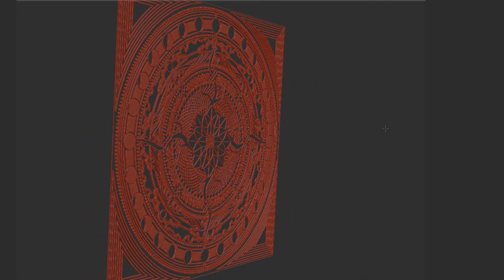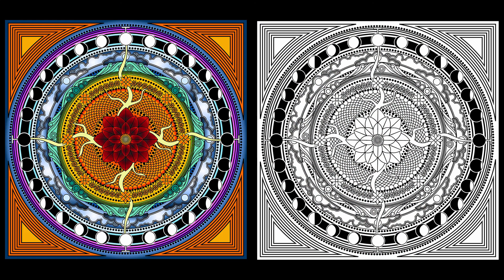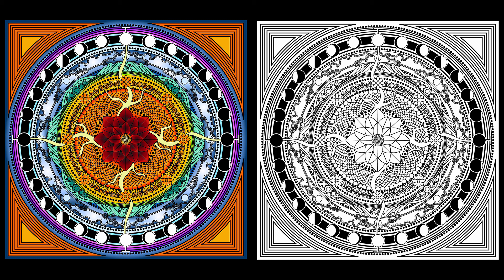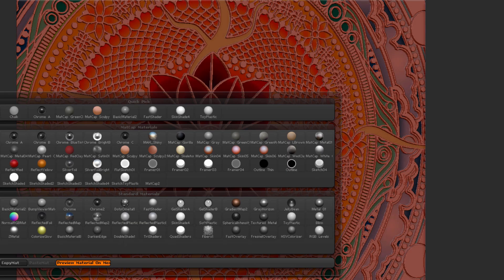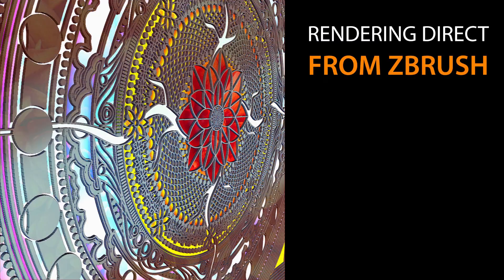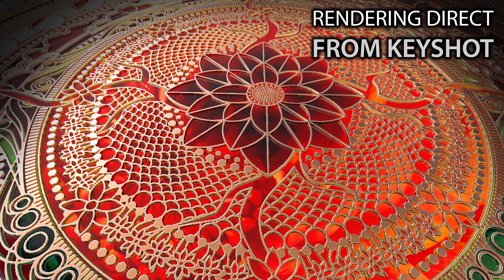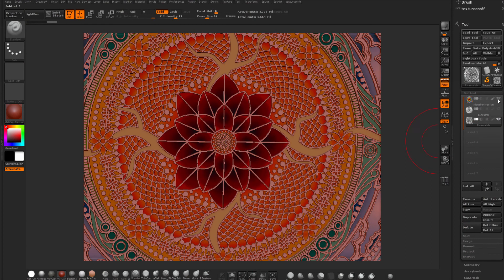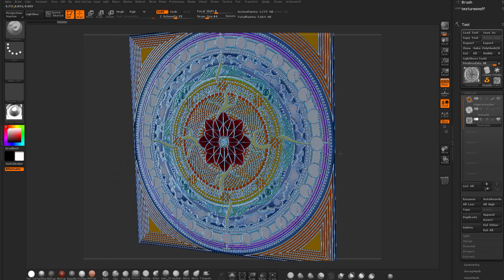ZBrush creating 3D from 2D - Creating a Mandala - Promotional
Are you Ready to learn how to produce amazing 3D versions from 2D artwork!

During this course I will be showing you how to create a 3D version of a Mandala from Flat Artwork, first, we will get our design ready inside Photoshop and then take this into ZBrush, inside ZBrush I will show you two methods for creating fantastic 3D versions of your design.

This course is quite short but don't let that fool you everything is covered in detail and as always any problems reach out or message me, I want this course to be fun and informative and take my responsibility as an instructor very seriously, this course is geared to give you the information quickly and clearly and at the end of the course you should have all the skills you need to go it alone!